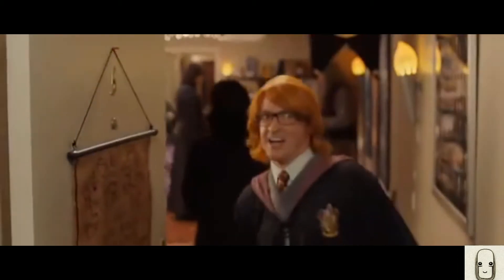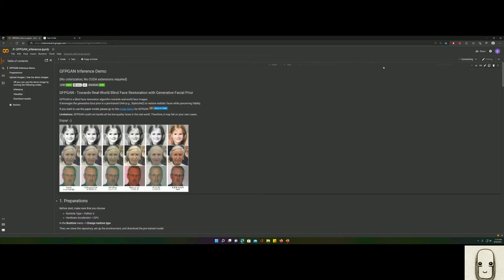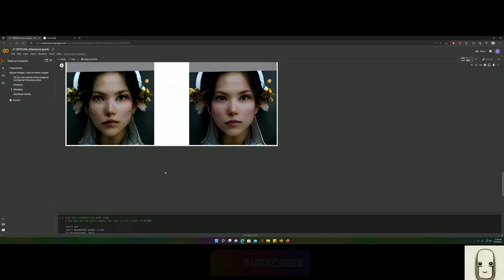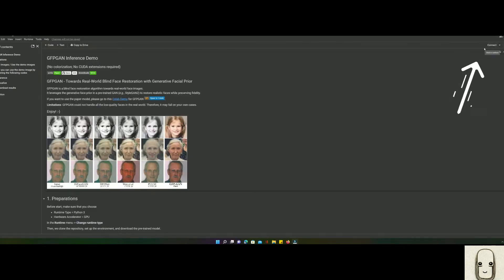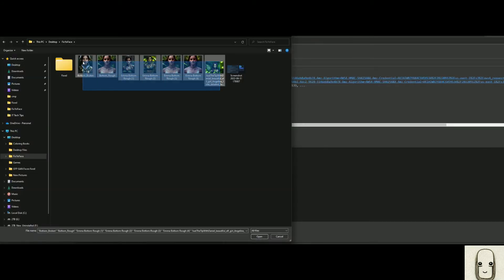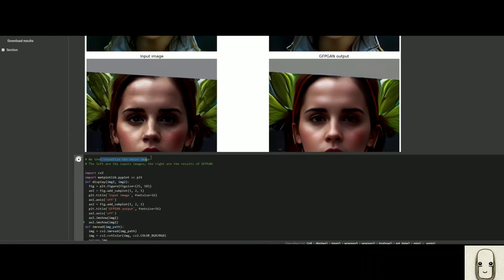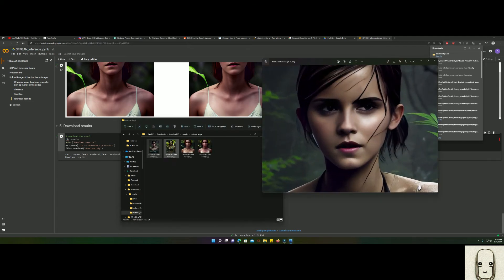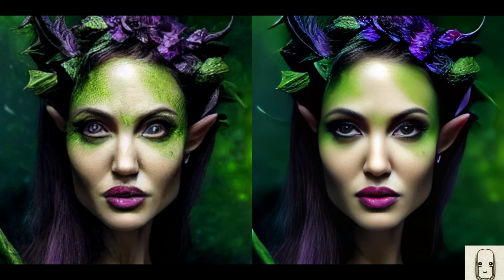Ai Art Generation Face Repair, Free, Quick, and Easy - Fix Yo Face Part 1 of 2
Ai art generation or diffusion technology can create some beautiful artwork and all you need is your imagination and some common sense. Sometimes, Ai artwork doesn't come out the way you expected and your art looks more Picasso than Da Vinci. Before you decide to throw away that picture, let's try and salvage it and make it look amazing. We are going to use Ai to fix our Ai generated Art (mind = blown) to make this quick and easy. You can even fix 10 + pictures at a time.

Let's take a closer look at the GFPGAN Colab which will be the program that repairs your images.

GFPGAN Steps
Technically Steps 1-5 are just click the play buttons on this site from top to button with the exception of the 2nd step which has an option to use a demo image and step 4 has 2 parts.

But here is a detailed break down:

Step 1 a. Click on the connect button at the top right and say yes to any google drive request (use your google / gmail) account to gain access
Step 1 b. Click on Step 1 play buttons "Preparations" , just Ctrl + F the word perpetrations to jump to step 1. Once you press the play button, just wait for the play button to stop spinning and turn into a check mark before moving to the next step. If you get a red play button, scroll through the code keeping an eye on the right of the screen for a red bar that will tell you where things went very wrong.

Step 2.  Click on the play button, for "upload images/ use the demo images" and a choose images button will appear below the code for step 2, click on that button and upload your images and wait for the checkmark.
Warning do not click on the play button for the 2nd part of step 2 "use the demo images" this will use the demo images and erase your upload and make you confused.

Step 3. Click on the play button in the inference step and wait for the green check mark

Step 4a. Click on the play button for "Visualize" and wait for the green check mark. You will see some pictures start to pop up.
Step 4b.  There will be a second part in step 4 to connect the heads to the bodies and the rest of the image.

Step 5. Click on download, these may already be in your google drive folder but I recommend downloading them from here and saving it to your local hard drive.

That's it! Your Done!

Here is another resource to fix photos that are less than desirable quality
Use the tool above to upscale the resolution of your photo to 8x its current value

GIMP is a free and powerful editing tool that has a lot of similar features you will find in paid editors like photoshop. You can utilize layers, change lighting, extract grains, add after effects, etc... This tool will be used in the next part of the tutorial to add some texture back to your models.